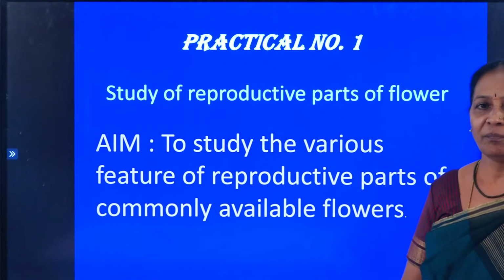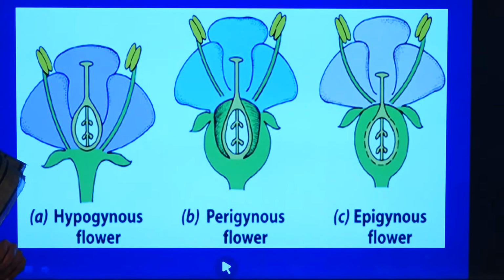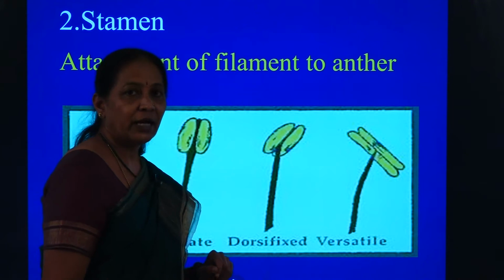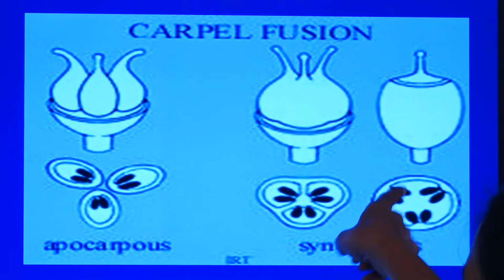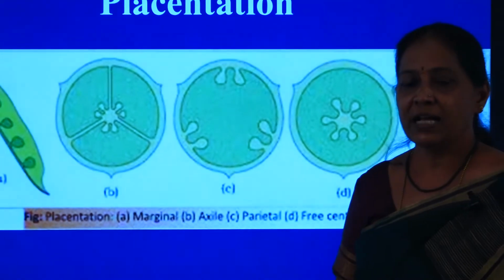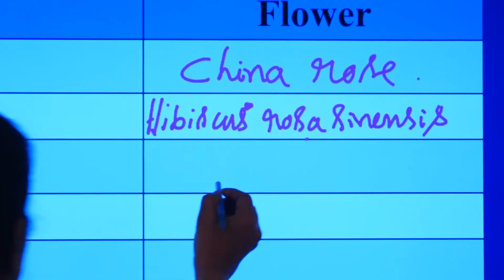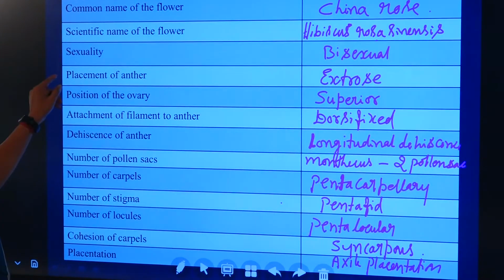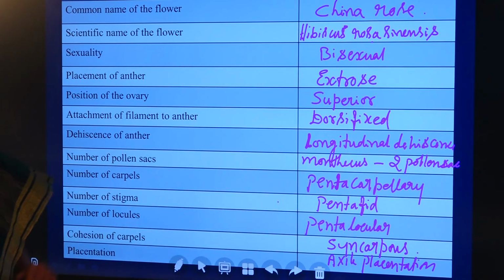II PUC BIOLOGY PRACTICAL: STUDY OF REPRODUCTIVE PARTS OF FLOWER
A flower is highly meant for sexual reproduction. It has an androecium as its male part and
gynoecium as female, which produce pollen grains and eggs respectively. Calyx and Corolla act as accessory whorls. These structures show variations in their form and morphology. The study of these variations helps in understanding their adaptations for reproduction.